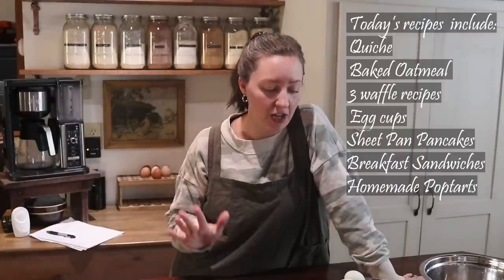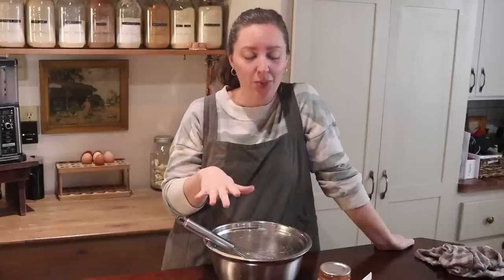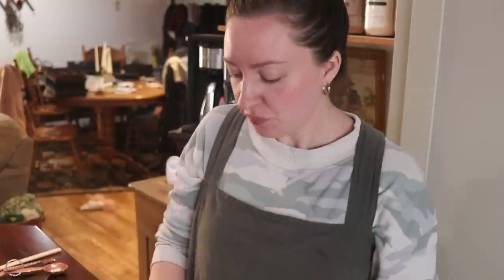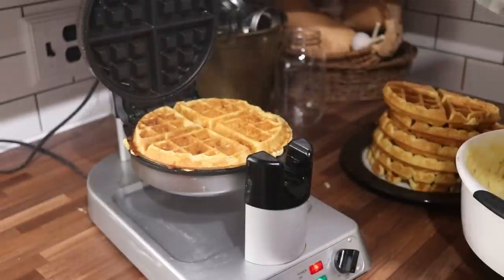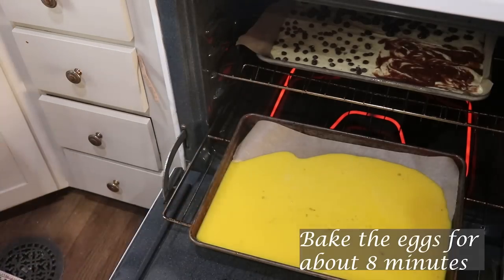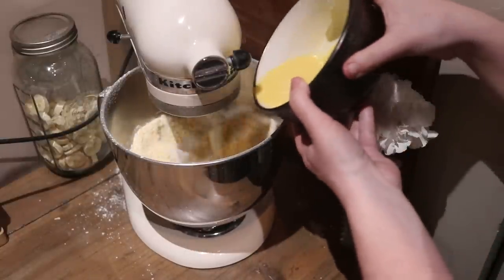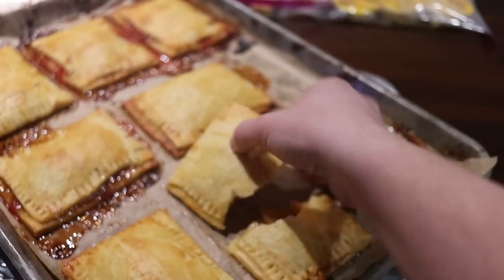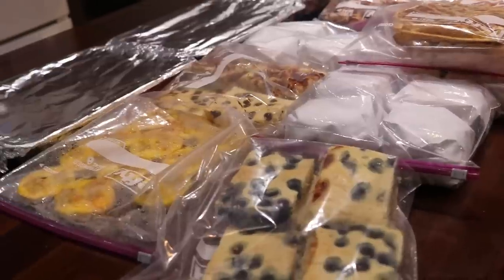Batch cooking FREEZER MEALS from Scratch | Easy and Quick Breakfasts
Hey Friend!

Come along with me in the kitchen as we prepare for a day of batch cooking freezer meals for breakfast! These easy + delicious meals make mornings easy if you are short on time and need a quick meal to heat and go without sacrificing good food! These are healthier alternatives to what you can find at the grocery store! We are cooking up Quiche, baked oatmeal with a twist, 3 kinds of waffles, sheet pan pancakes, breakfast sandwiches, egg cups and homemade poptarts! I hope you enjoy this breakfast edition of Batch Cooking Freezer Meals :)

Links
Copper measuring spoons and cups
Pie plates
Waffle Maker: The one I have isn't made anymore, but here is another with good reviews and has a smaller profile!
Silicone muffin pan
French Rolling Pin

***Cool all recipes completely before freezing!

Quiche(1)
6-8 Eggs
1/2 cup milk
1/4 heavy cream

1-1.5 cup extras like meat, veggies, spices and cheese etc.

Grease pie plate, add your extras, mix your quiche base and pour over the extras into the pie plate. Bake at 350 for about 45-50 minutes or until the center is set and top is golden brown.

Once cool, cover with plastic wrap and then with foil. Freeze for up to 2 months.
To warm, let thaw overnight and bake at 350 for about 15 minutes or until center is warm.

Baked Oatmeal(1)
2 cups rolled oats
1 tsp baking powder
1/2 tsp salt
1 tsp cinnamon

1 egg
1/4 honey
2 cups milk
2 tsp vanilla

2 cups of add ins, fruits, jams, nuts, raisins etc.

combine dry ingredients and place half in greased 8x8 pan. (can use bigger but will be thinner and bake faster) Next place your add ins on top and add the rest of the dry ingredients on top. Combine and pour your wet ingredients over top.

Bake at 350 for 35 minutes or until set and golden brown.

Cover with plastic wrap and foil and freeze for 2 months
To warm, thaw oatmeal overnight. Place in oven at 350 for 15 minutes or until center is warm.

To make one batch
2 cups flour
1 tsp salt
1.5 tbsp baking powder
1 tbsp sugar
1 2/3 cup of milk
2 eggs
1/3 cup melted butter
1 tsp vanilla(omit if making savory waffles)

Keep plain or add in 1 cup of cheddar, 1/4 cup chives and 5 slices cooked and crumbled bacon.

Freeze prepared waffles in freezer bags for 2-3 months.

1 batch
2.5 cups flour
2 tbsp baking powder
2 tbsp sugar
1 tsp salt
2 cups milk
2 eggs
2 tbsp melted butter

pour batter onto parchment lined cookie sheet, greased. Spread evenly and top with your choice of toppings.
Freeze in Freezer bags for up to 3 months

Breakfast Sandwiches

Prepare eggs, cheese, meat and any other add ins you'd like. Assemble sandwiches and wrap in freezer paper. Place in freezer bag and freeze up to 3 months. Thaw overnight and reheat in oven at 350(8-10 min) or microwave(30 second intervals)

Egg cups(12)
Mix up 10 eggs, add a 1/4 cup of milk, pinch of salt and pepper. Grease a muffin tin well, add in 2 tater tots and sprinkle cheese on top, pour egg mixture over. Bake at 350 for 15-20 minutes until set and golden brown.
Freeze in freezer bag for 2 months. Thaw over night and warm in a 350 degree oven, or in microwave/toaster oven. You can put these in the oven frozen, it will just take longer to warm through. I keep checking every ten minutes or so.

Pop Tarts:
This is the recipe I used for the crust, I omitted the filling and icing and used jam and fresh fruit.
She mentions how to freeze in the blog post!

They were good but I'm going to keep experimenting with different recipes to find the perfect one!

Drop any further questions in the comments!

Kelsey